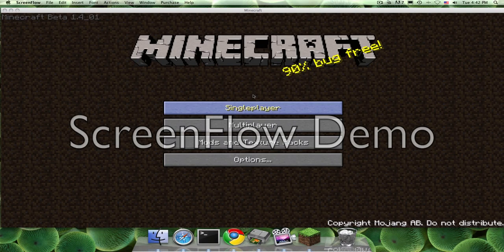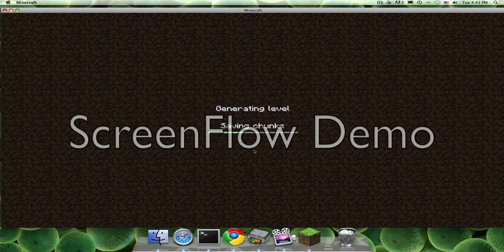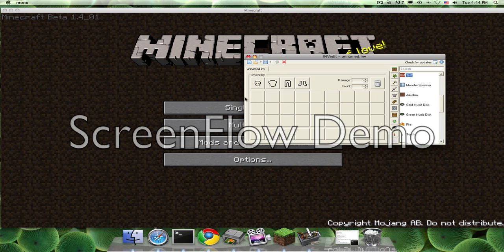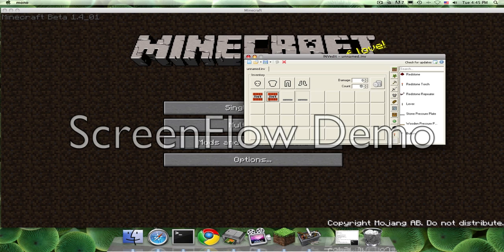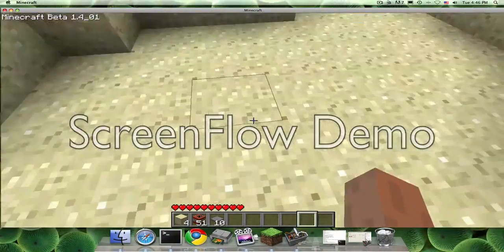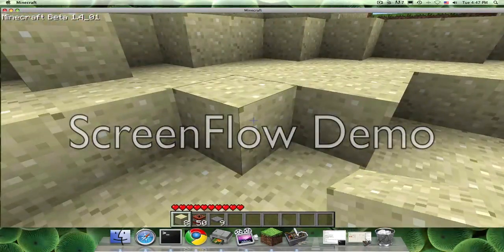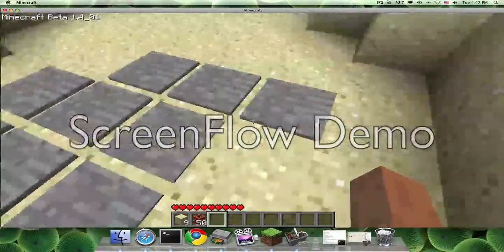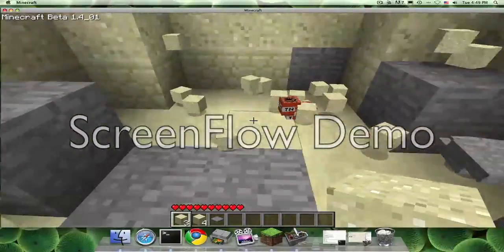Minecraft Gadgets: The Land Mine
Hey everyone Will here, this is my debut video on this channel I hope you like it.